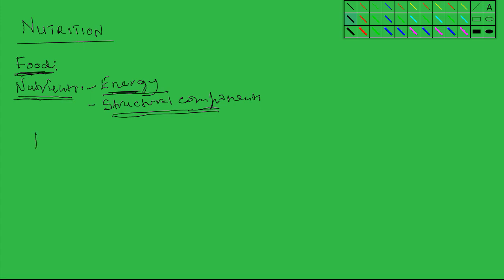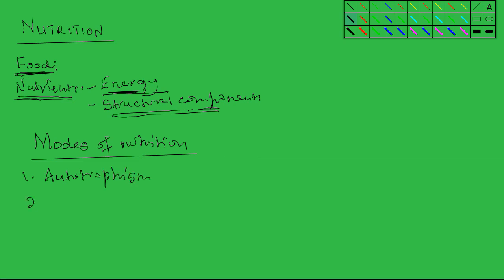Meaning importance and types of nutrition